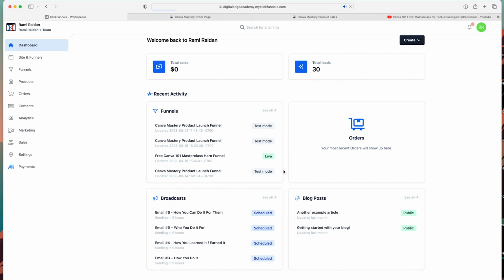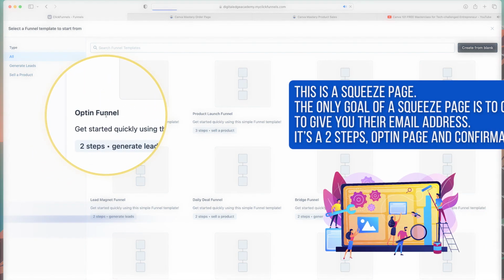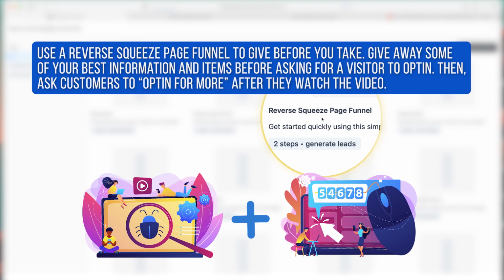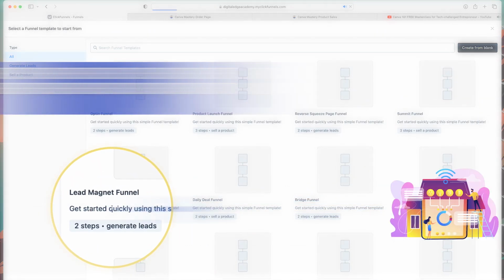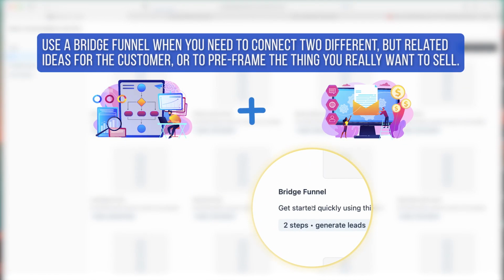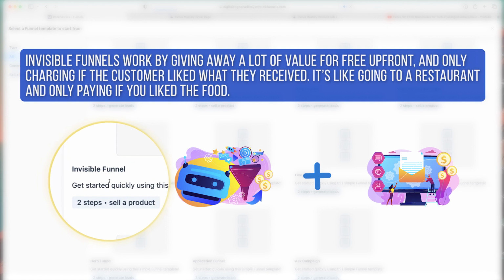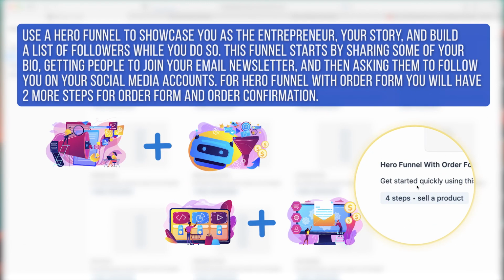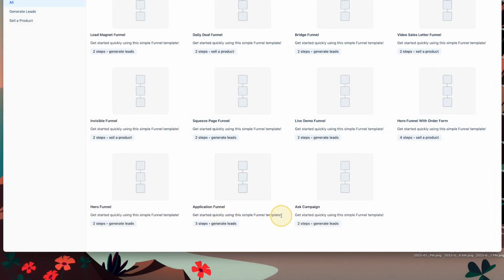ClickFunnels 2.0 Funnel Types Explained: Which Funnel Should You Use and Why?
This video explains the different funnel types inside ClickFunnels 2.0.
It is designed for beginners building sales or lead generation funnels.
You will learn the key differences and how to choose the right funnel for your goals.

Series: ClickFunnels 2.0 Funnel Strategy & Architecture

If you are new to ClickFunnels 2.0, understanding funnel types is critical.
Not all funnels serve the same purpose.

In this tutorial, I break down the most common funnel types inside ClickFunnels 2.0 and explain when and why you should use each one.

Choosing the right funnel can dramatically increase your conversions.

What You’ll Learn:
• The core funnel types in ClickFunnels 2.0
• The purpose of each funnel
• Lead generation vs sales funnels
• When to use product funnels
• When to use application funnels
• Key structural differences
• How to match funnels with your business goals

Funnel Types Covered:

1️⃣ Lead Generation Funnels
Designed to capture email addresses and grow your list.
Best for:
• Coaches building authority
• Webinar registrations
• Lead magnets

2️⃣ Sales Funnels
Focused on converting traffic into paying customers.
Best for:
• Digital products
• Courses
• Coaching programs

3️⃣ Product Launch Funnels
Built for structured launches and time-sensitive offers.
Best for:
• New product releases
• Course launches
• Promotions

4️⃣ Application Funnels
Used to qualify prospects before offering services.
Best for:
• High-ticket coaching
• Consulting
• Exclusive programs

Why This Matters:

Using the wrong funnel:
• Lowers conversions
• Confuses your audience
• Wastes traffic

Using the right funnel:
• Improves clarity
• Increases conversion rates
• Strengthens customer journey
• Supports predictable revenue

As an AI Systems Architect for coaches and entrepreneurs, I focus on building funnel ecosystems aligned with business models, not random templates.

Q: Which funnel should beginners start with?
Start with a lead generation funnel to build your email list.

Q: Can I switch funnel types later?
Yes. Funnels can evolve as your business grows.

Q: Are all funnels available in ClickFunnels 2.0?
Yes. You can customize and structure them as needed.

Q: What determines the best funnel for my business?
Your offer type, price point, and audience temperature.